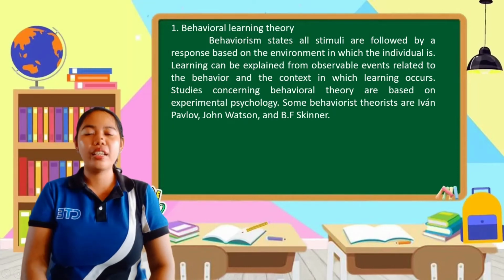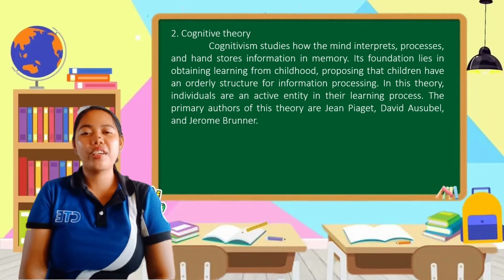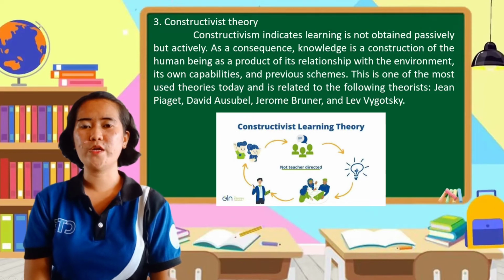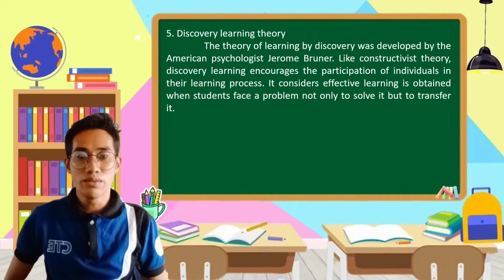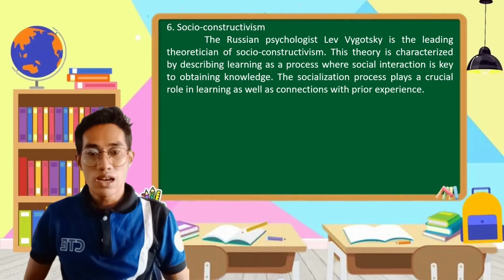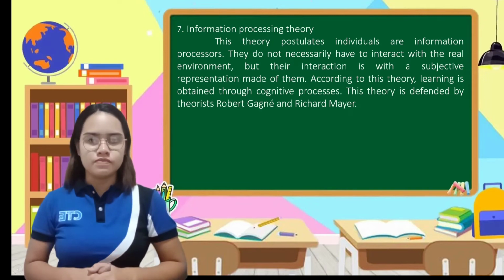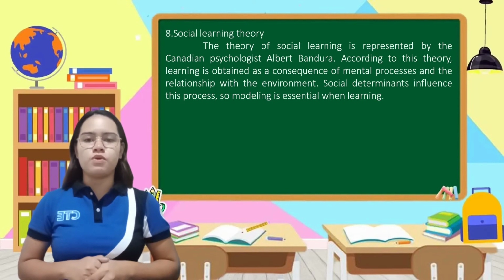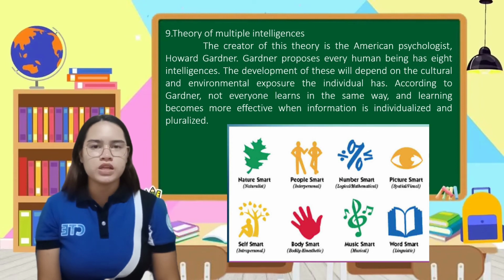NORMI EDUC 401 Estomata, Betalmos, Dacera, Sacala, & Gabica